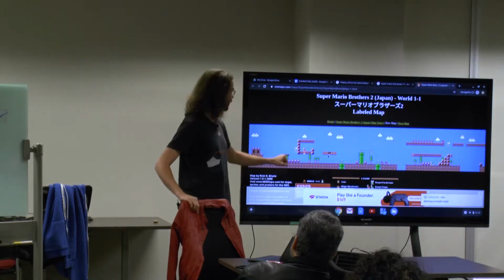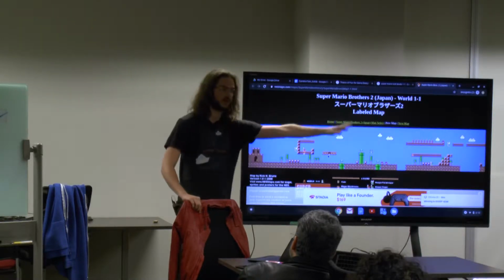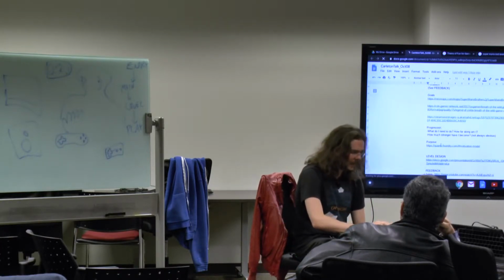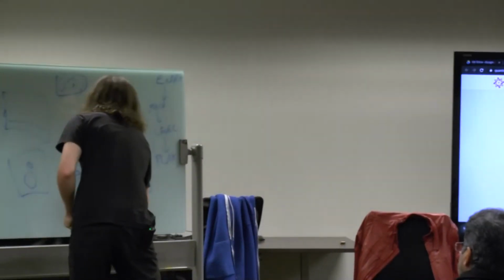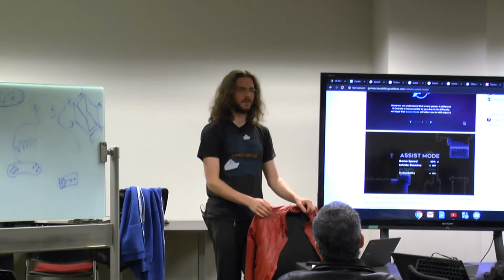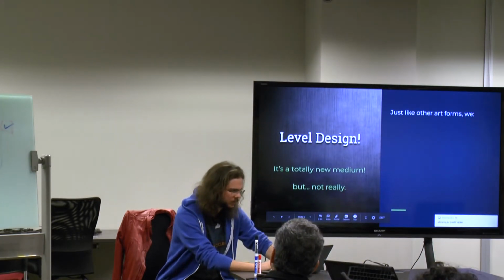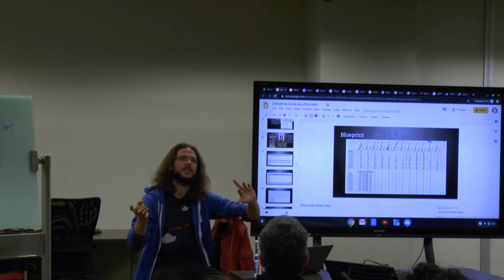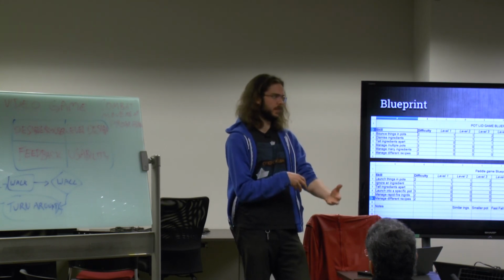Travis Martin - User-Centric Video Game Design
Travis Martin, Snowed In Studios

Design should always be done with the user’s experience in mind, and video games are no exception. We will discuss the principles of design as they relate to digital media. A focus on conceptual models will ensure you walk away with imagery and references for your future work. A significant question-and-answer session will be held as well.

Travis Martin is a multidisciplinary artist currently working as a game and level designer for Snowed In Studios here in Ottawa. His history in theatre, music, script writing, and poetry, which give him a unique perspective when designing for digital media. His interest in the sciences allows him to approach creation methodically, and to create fun and fascinating challenges for users.